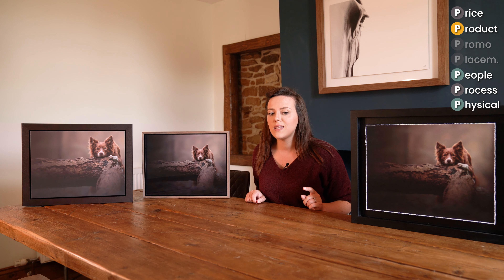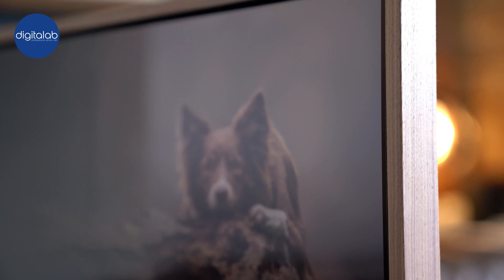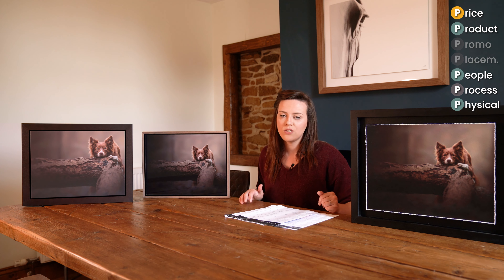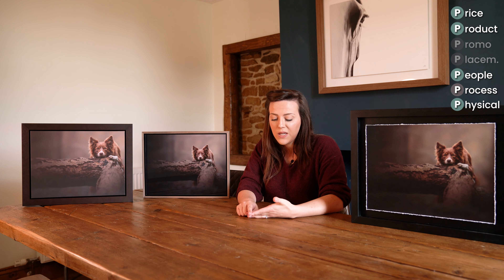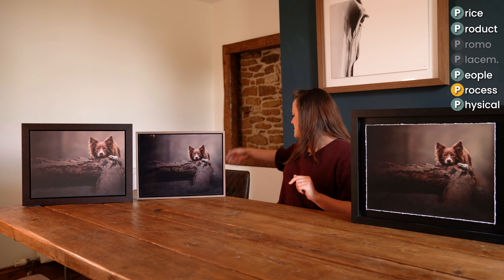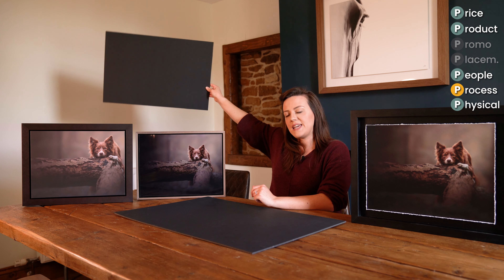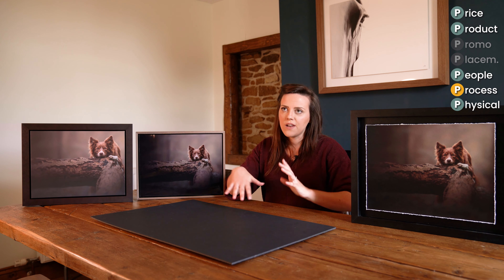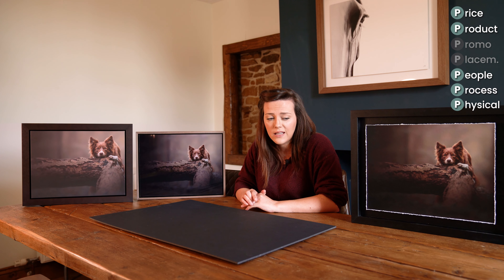How to make money with photography | The 7Ps method via In-Person Sales (IPS).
The original cut of this video was over an hour long so I've stripped it back and included the absolute essential elements of how to make money with photography, specifically portrait photography. This could be sessions of dog photography, family photography, newborn photography or any other session that is considered a "portrait". This video goes through a well-known marketing model, the 7Ps, and frames the Ps into In-Person Sales (IPS), the most profitable way to run your photography sessions. (This video features the starter/budget option for IPS - there are 3-4 different "levels" of investment here, so if you can go big, go big!)

📍 As mentioned, the Online In-Person Sales Workshop will be available via the link on this

Timestamps:
0:00 Intro
0:21 Vital Pre-Info
3:25 People
3:58 Physical Proof
6:05 My experience of Sales in Photography
8:14 Product(s)
11:36 Pricing
13:38 Process - In-Person Sales for Photography
18:01 Sneak Peek at my Awards Images...